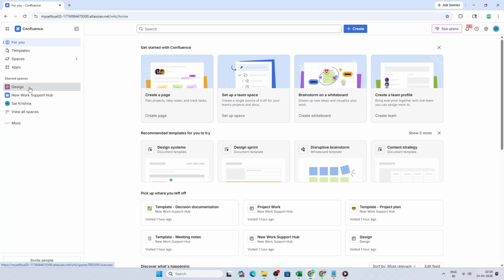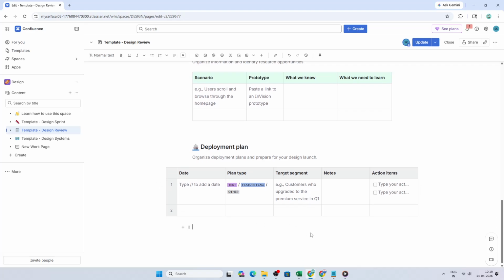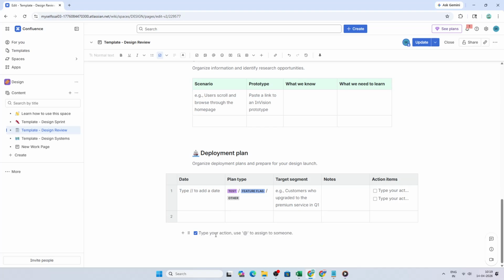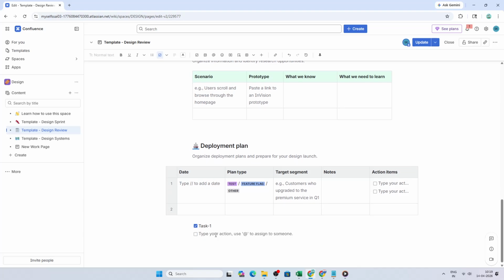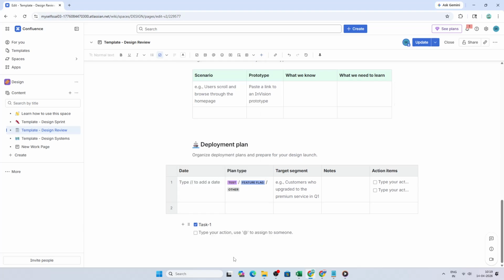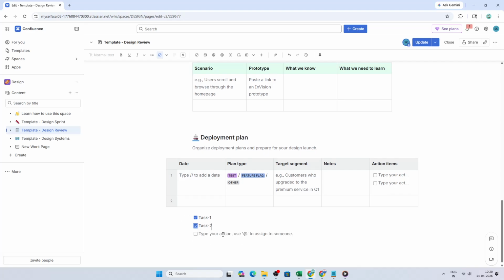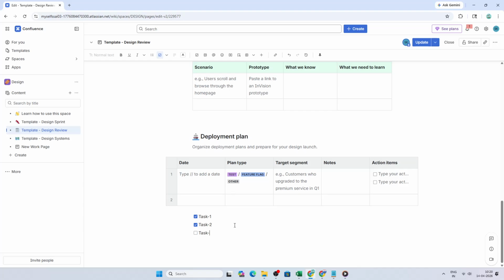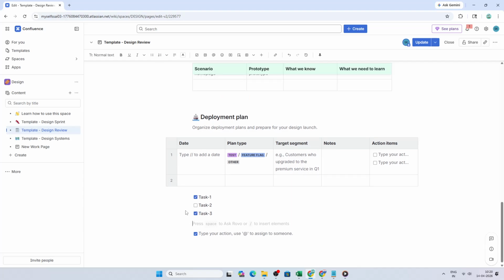How To Add Check Box In Confluence Page (Step By Step)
Learn how to add check box in Confluence page quickly and easily. This tutorial covers the best methods for creating a Confluence checklist and using the Confluence action item feature to manage your team's tasks.